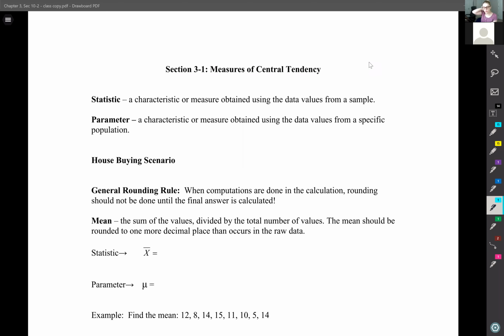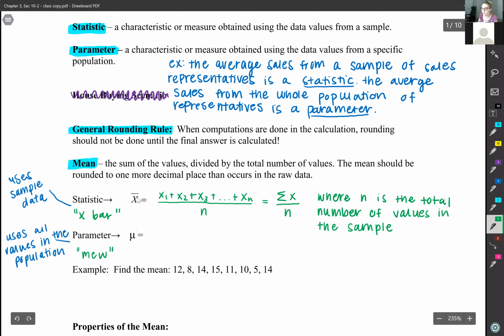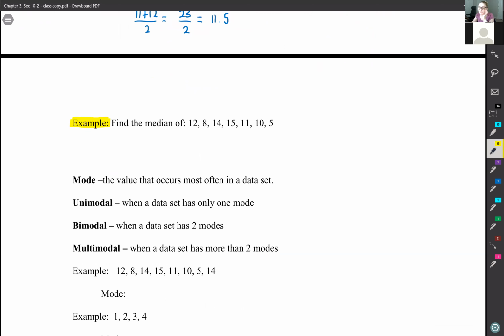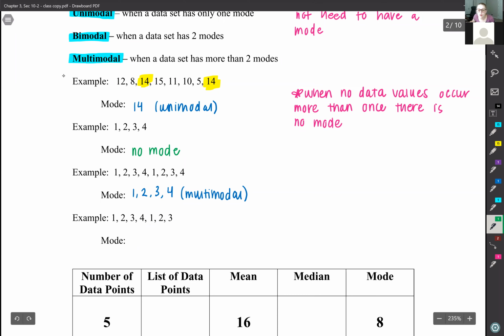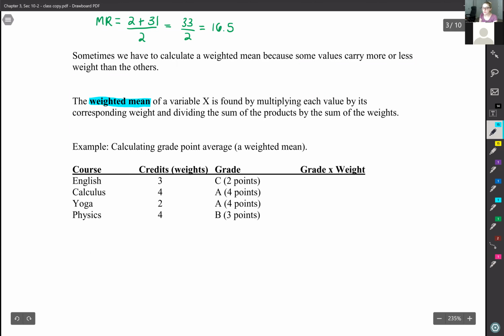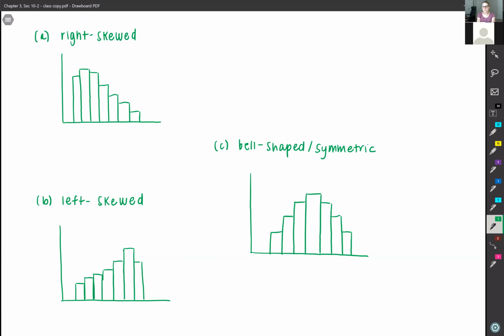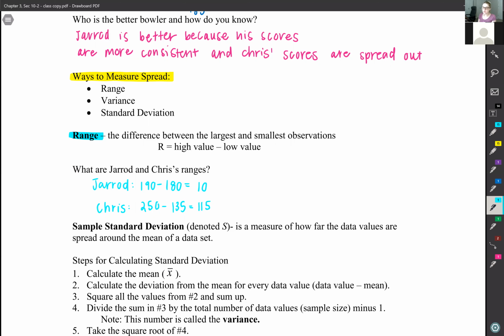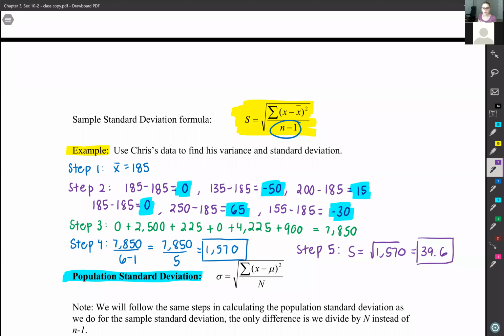MATH2830: 6/14 Lecture